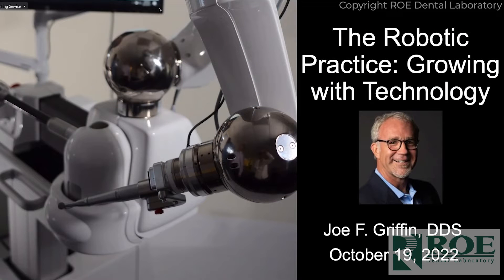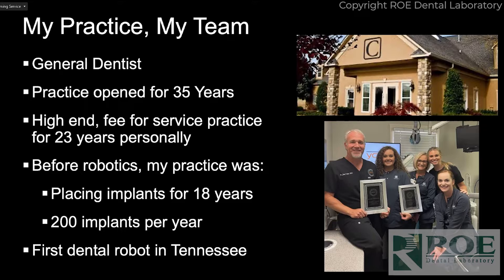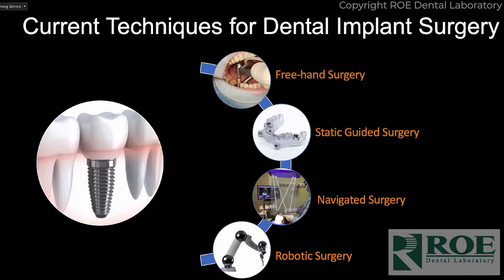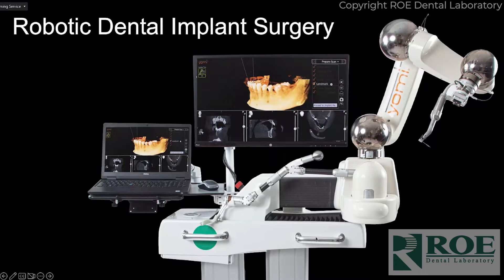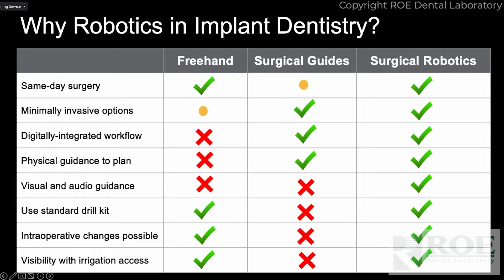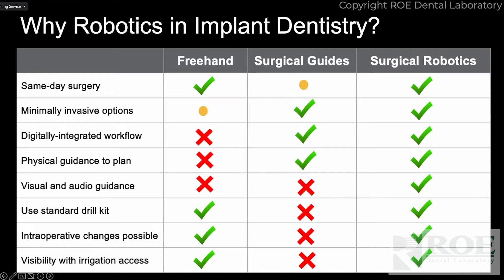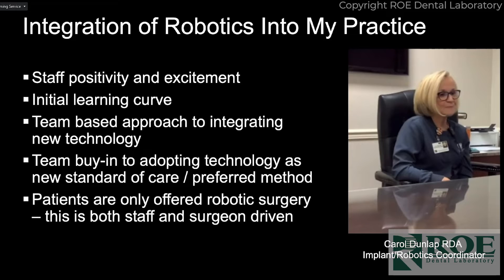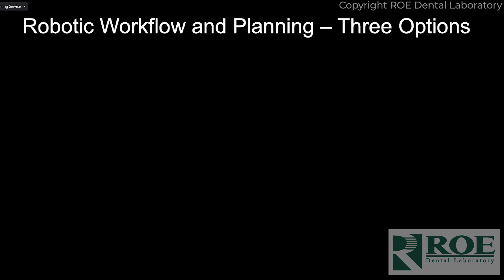Robotic Guided Surgery with Yomi (Part 1 of 2)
Yomi brings the power of fully guided surgical robotics to dentistry, combining the flexibility of free-hand surgery with the accuracy of guided surgery.

In part one of this two-part series, Dr. Jody Griffin (Cornerstone Dental Arts, covers the basics of what Yomi guided surgical robots are, 3 options for robotic workflows and planning, and how he integrated Yomi into his practice.